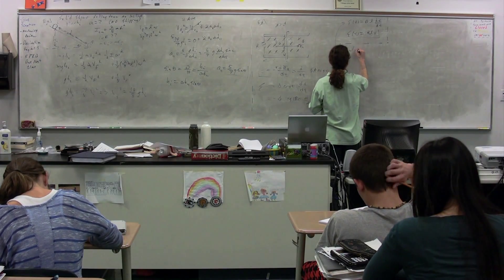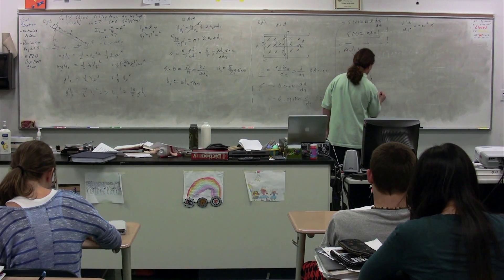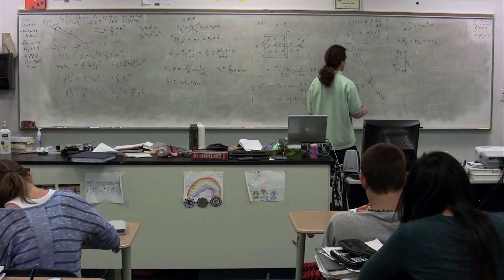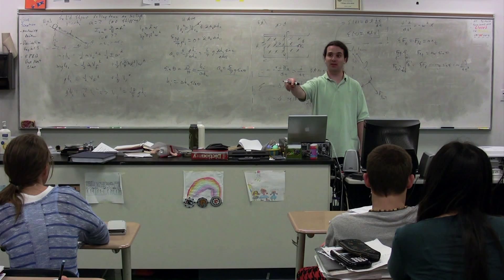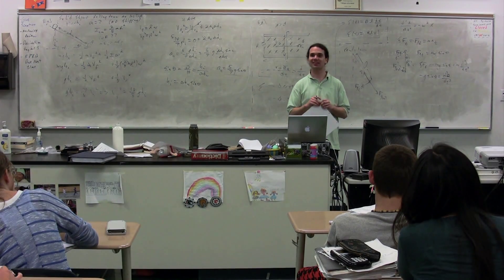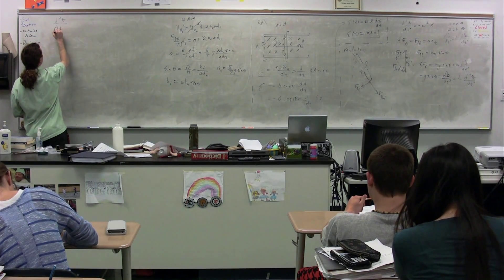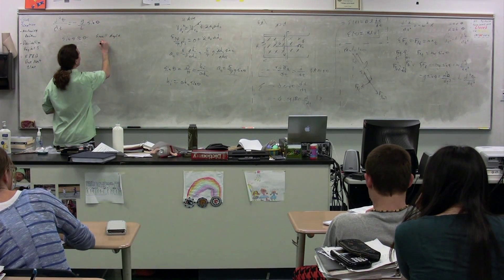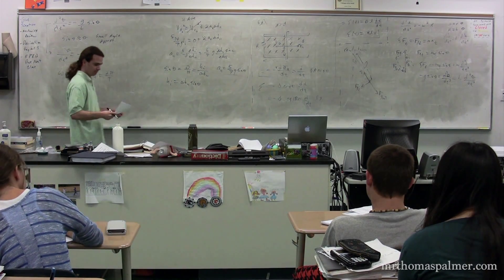Period of a Pendulum in Simple Harmonic Motion - Derivation Day - AP Physics C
Period of a Pendulum in Simple Harmonic Motion - Derivation Day - AP Physics C. has Lecture Notes, Groupings and Sequencing of my lecture videos. Yes, I changed websites.